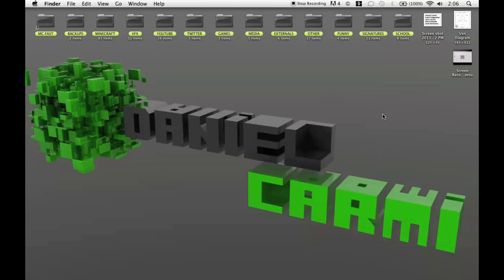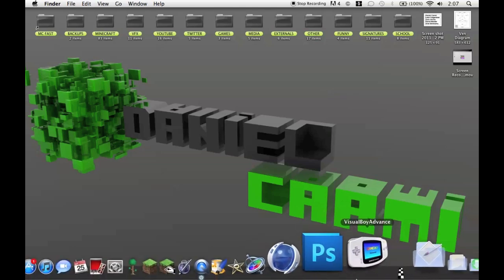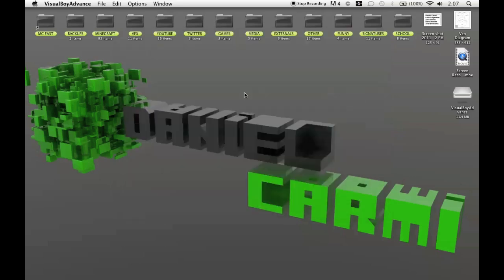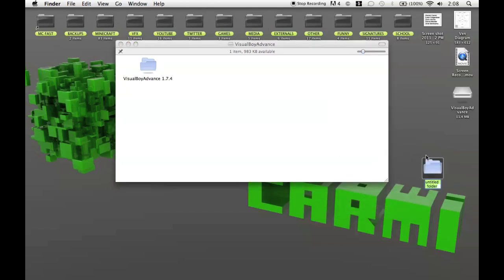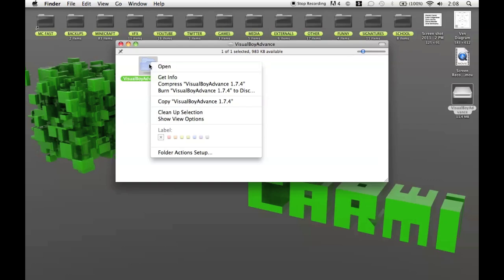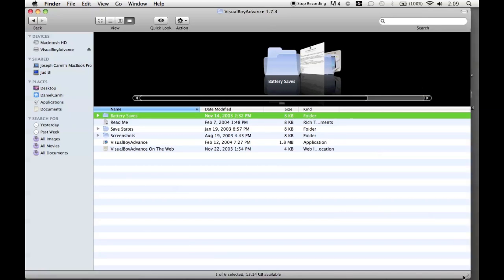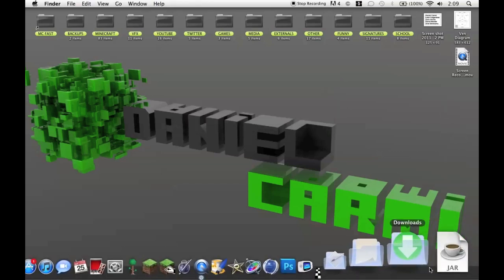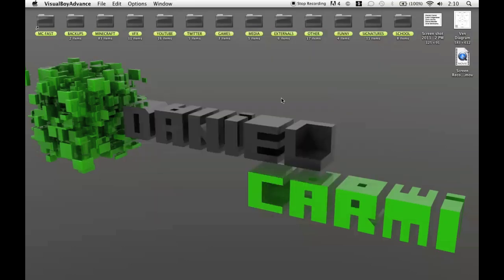VisualBoyAdvance: How to save on a Mac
Program: VisualBoyAdvance 1.7.4